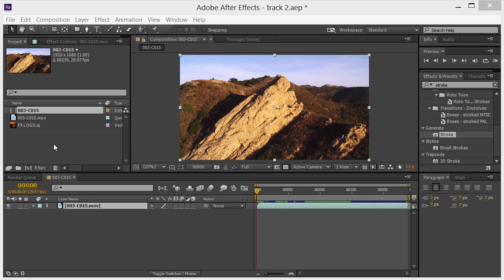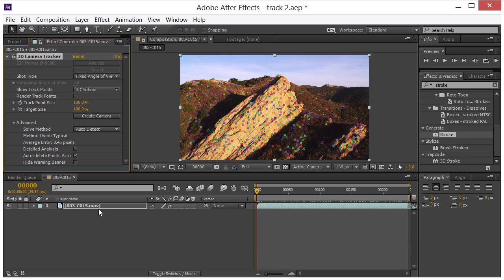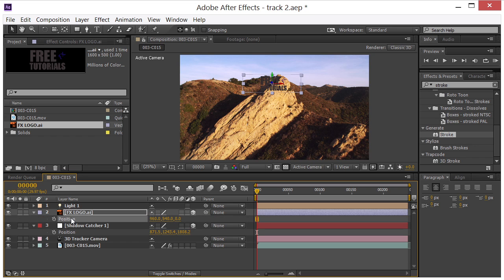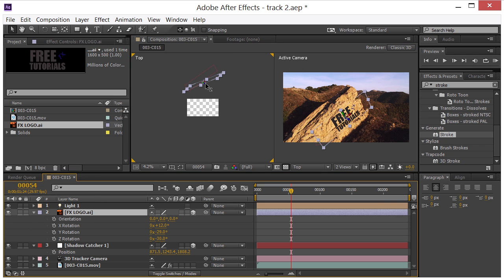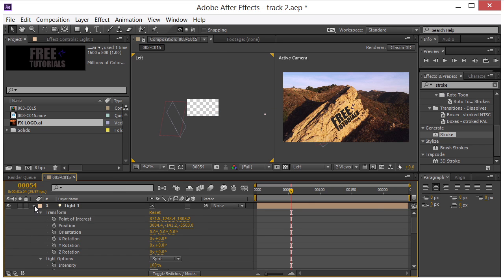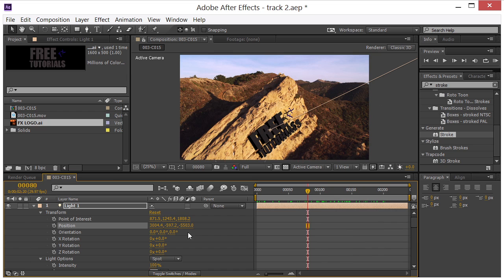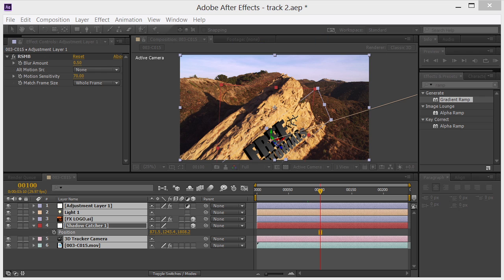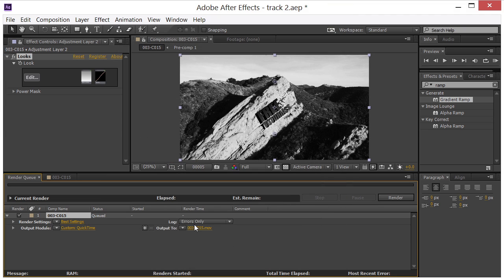3D Motion Tracking in After Effects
In this tutorial Chris Martin shows you how to 3D track video footage from within After Effects.